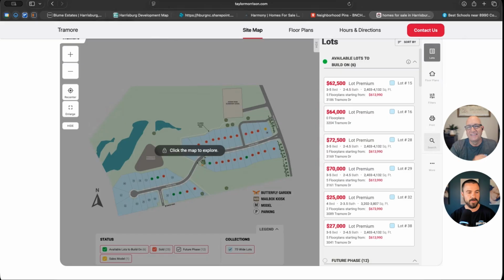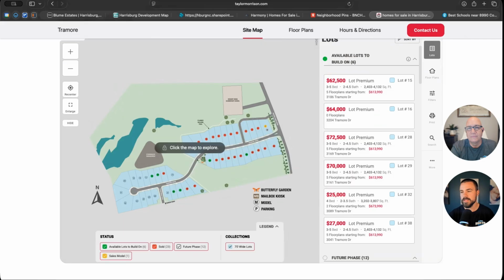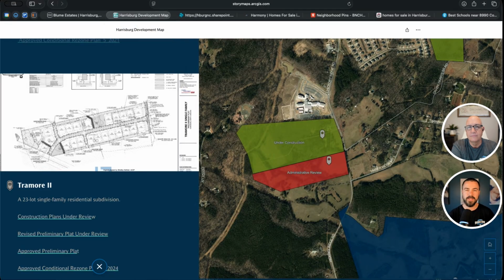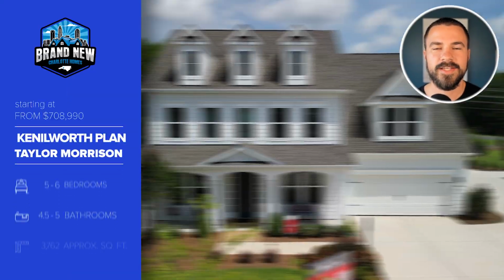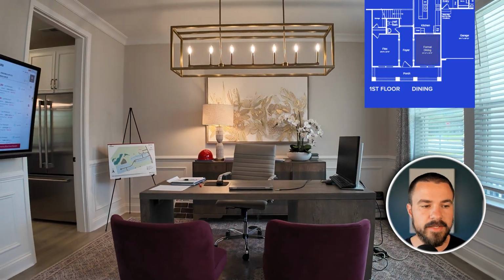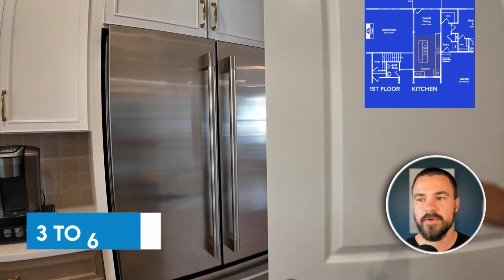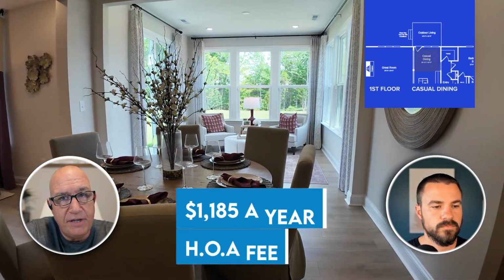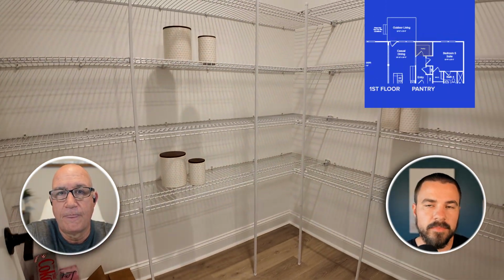Tramore by Taylor Morrison in Harrisburg | $500K-$700K Luxury Homes in Prime School District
Discover the stunning Tramore by Taylor Morrison in Harrisburg, NC, with our complete neighborhood tour! This exquisite single-family community in the Charlotte metro area offers elegant ranch and 2-story homes from 2,200 to 3,800 sq ft with 3-5 beds and 2-4 baths. Priced from the mid $500Ks to high $600Ks, Tramore boasts a low HOA covering a community pool, clubhouse, and scenic walking trails. Zoned for top-rated Harrisburg schools, it’s ideal for families seeking luxury living. With limited lots available, check the link below for current inventory and pricing! Perfectly located near I-485 and Charlotte, Tramore blends serene charm with urban convenience.

Brian Taylor and Will Simoneaux are real estate agents with Dreamline Realty, and new construction experts in Charlotte, NC. Our passion is to help people get to know the new construction scene by providing videos that showcase all the Charlotte builders and neighborhoods 🏡.  Also included is valuable information about each area that pertains to shopping, restaurants, medical facilities, parks, interstates, and much more 👍

We have all the builder connections, we know all the neighborhoods, and have access to all the builder incentives to get our clients the best deal possible. Through our services, we save our clients valuable time, frustration, and money 💰 as we streamline the entire process while helping them find their dream home 👏

LET’S MEET “IN PERSON” ONLINE 👉 If you’re thinking of moving to Charlotte or if you already live here, let’s hop on a Zoom meeting and start planning your move today! Go to our calendar and pick a time.

👏    We can't wait to help you find your Brand New Charlotte Home and we thank you in advance for putting your trust in us to serve you.